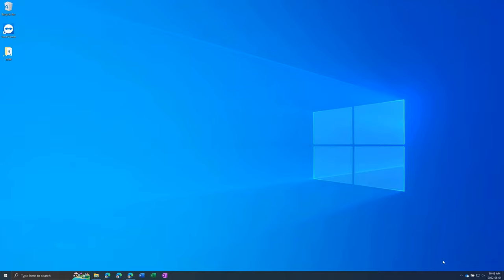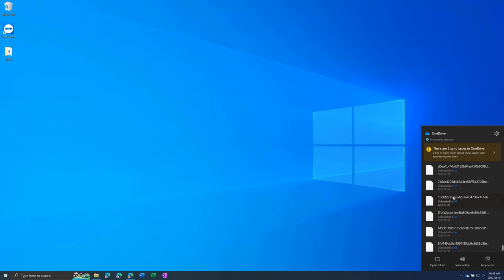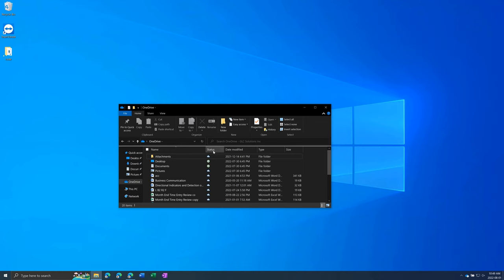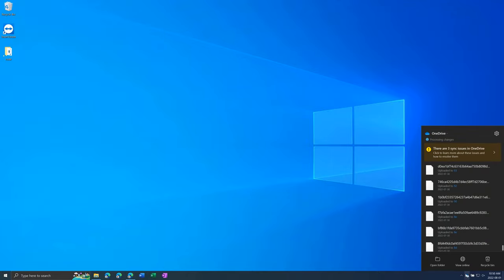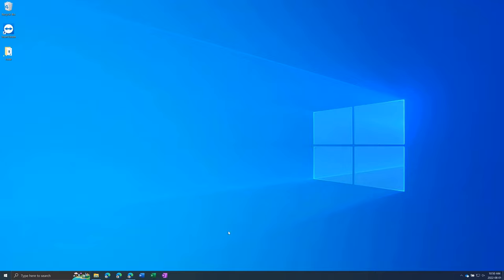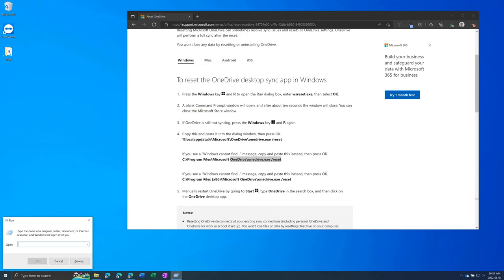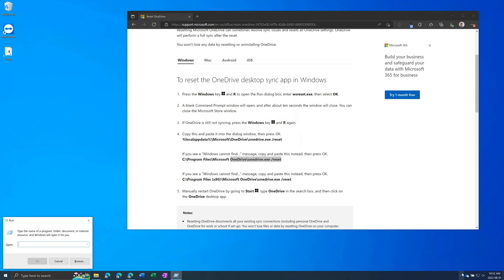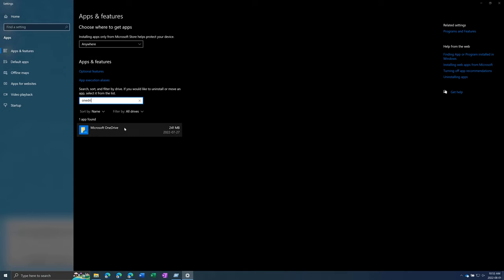Fix OneDrive Syncing Issues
Several ways to fix common sync errors that you will experience while using OneDrive.

1. Make sure OneDrive is open
2. Make sure you are logged into OneDrive
3. Pause and un-pause syncing
4. Un-sync and re-sync SharePoint document libraries
5. Log out and log back in
7. Uninstall and re-install OneDrive.